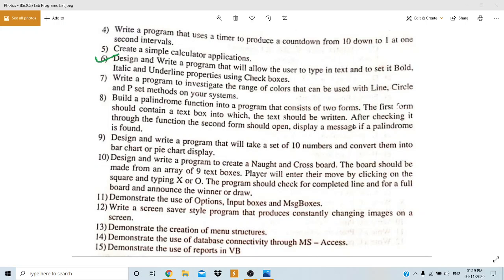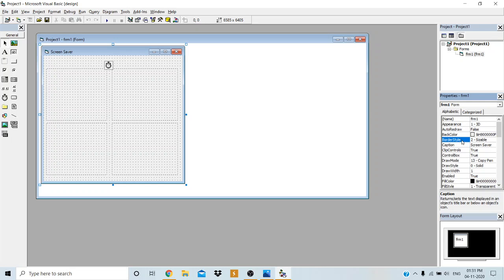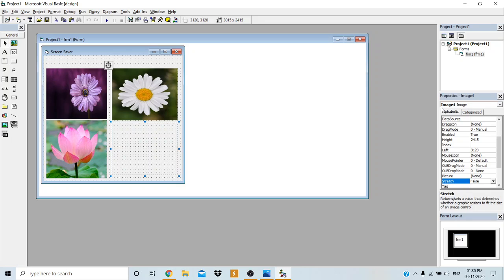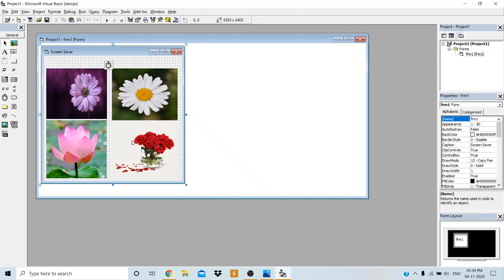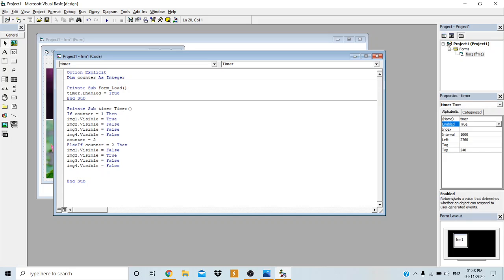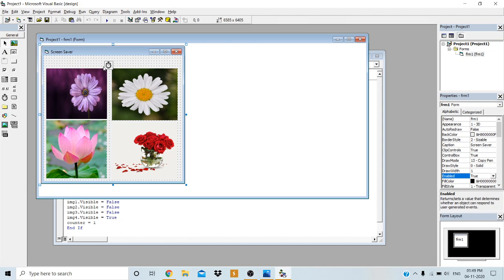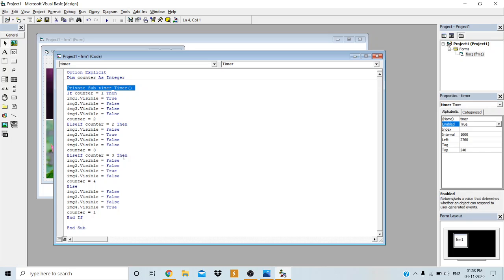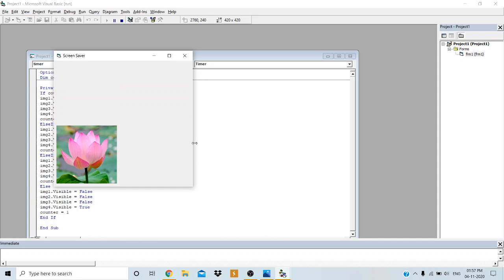BSc(CS) Journal Program - Screen Saver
Problem Statement :
12) Write a screen saver style program that produces constantly changing images on a screen.